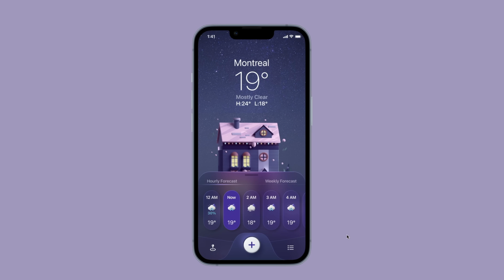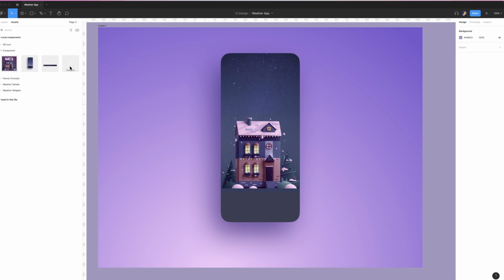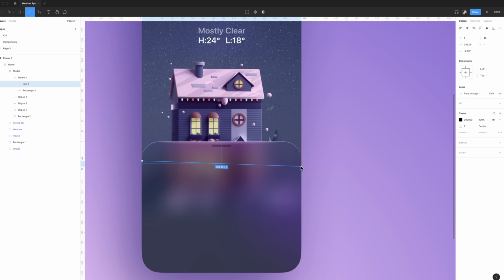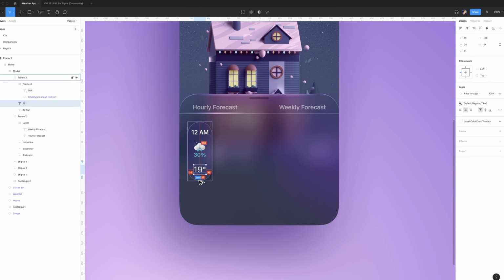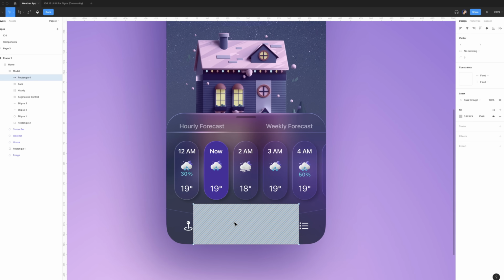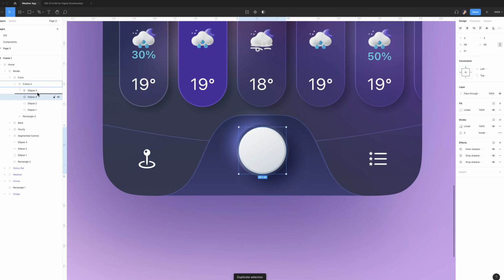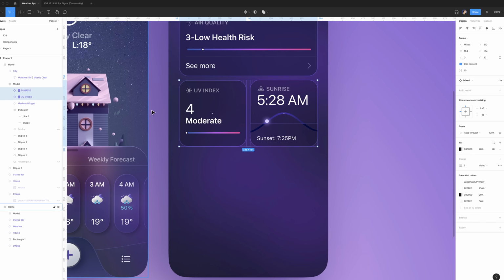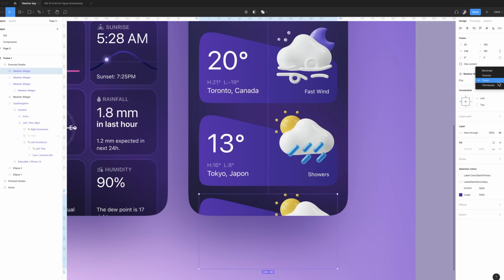Weather App UI Design in Figma - Full course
Learn how to design a dark mode weather app with widgets using the glassmorphism and neumorphism styles